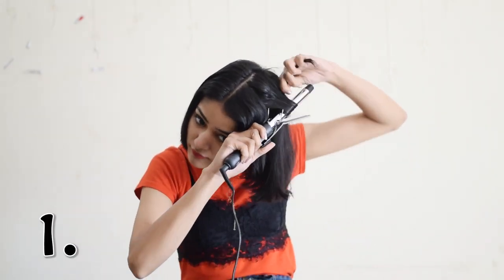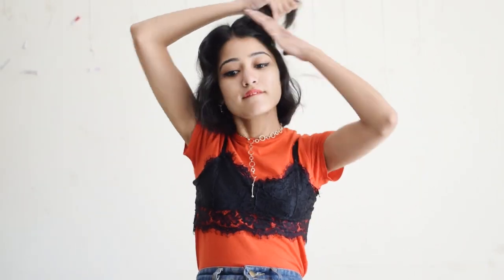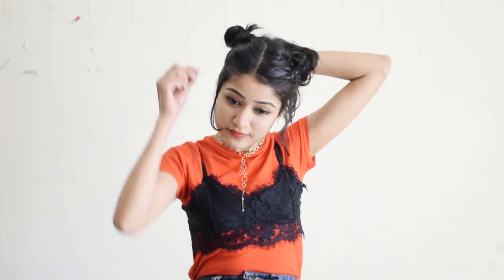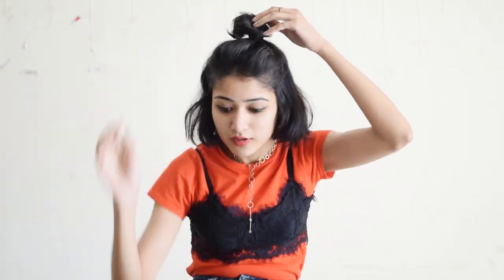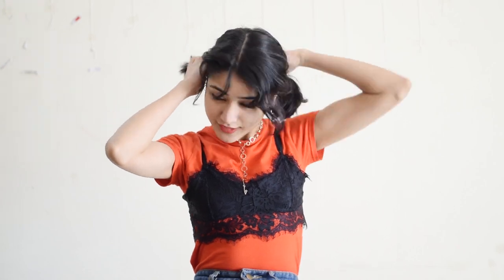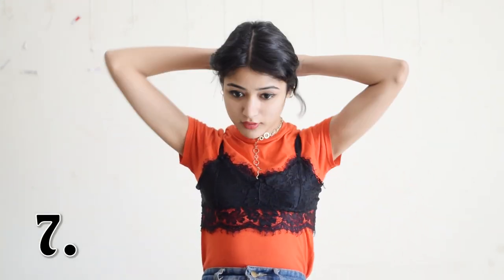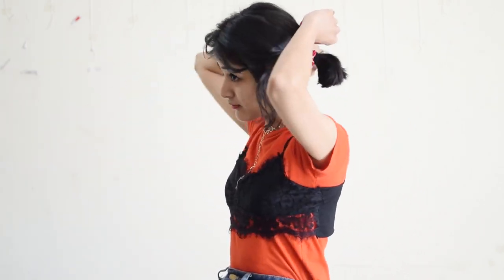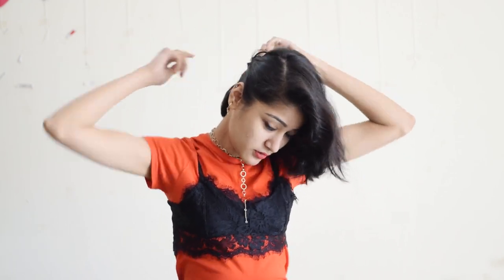10 SIMPLE & CUTE SHORT HAIRSTYLE IDEAS ! SONIA GARG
Sharing my go to 10 Hairstyle ideas! Hope it will help you next time you're getting ready:) Tag me @HerVagabondLife on all social media platforms if you try any of these!

Big shout out to "Mayank Shakya Photography" for helping me make this video come alive 🙂